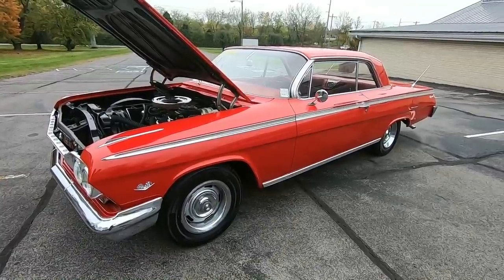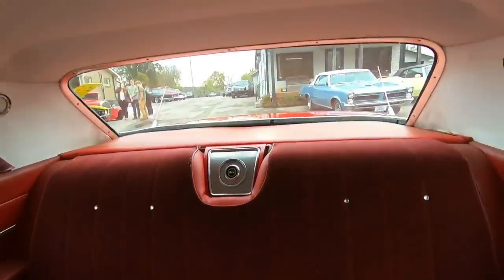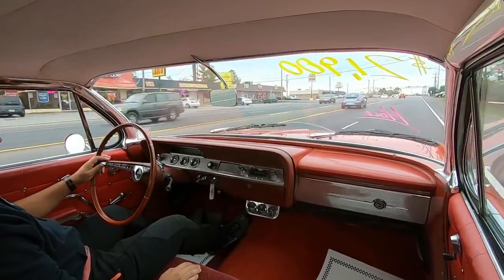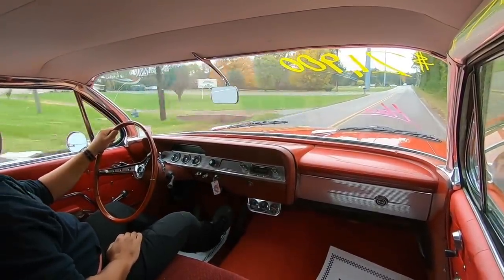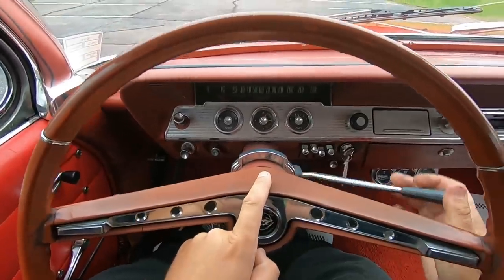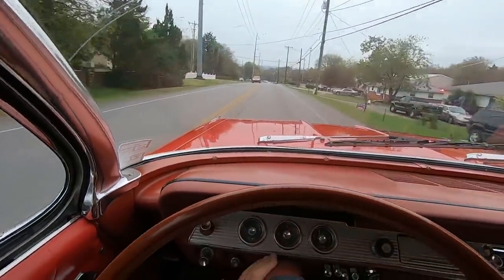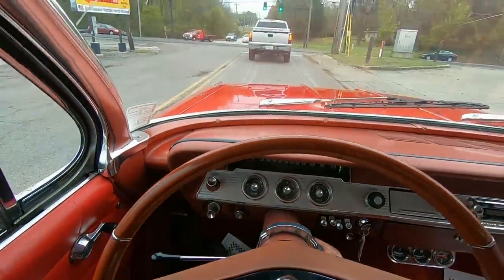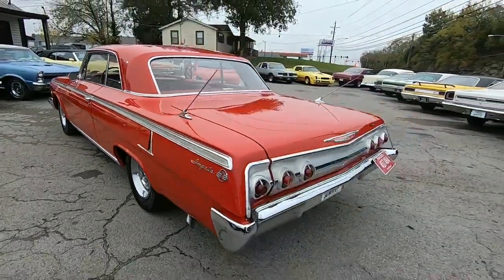Test Drive 1962 Chevrolet Impala SOLD $21,900 Maple Motors #840